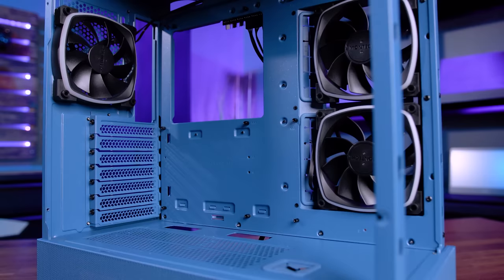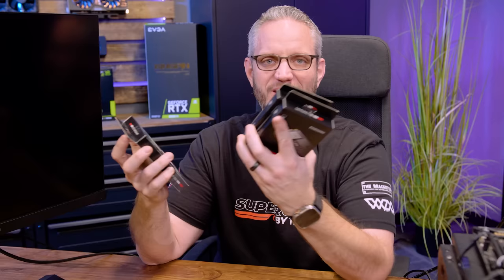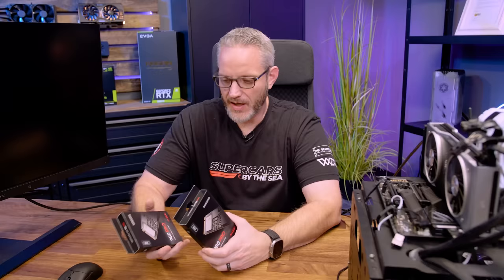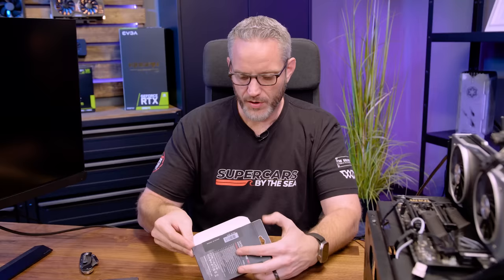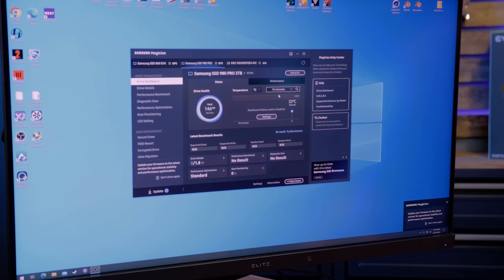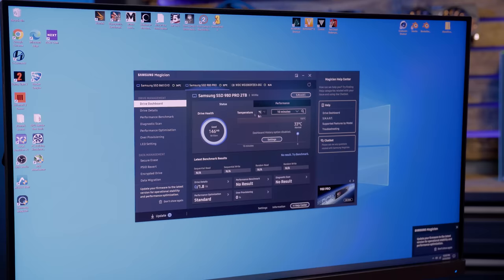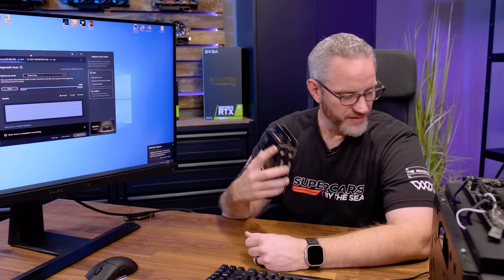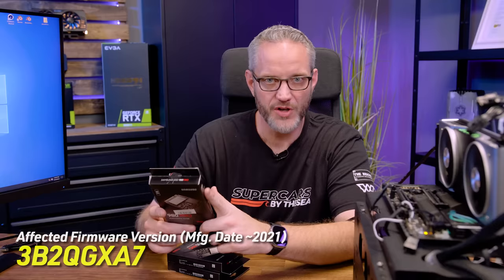Samsung 980 Pro NVMe Failure and how to stop it from happening!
Over 2,000 Samsung 980 Pro NVMe SSDs have failed. here's how to keep yours alive!

Learn more about the Montech Sky Two Mid Tower case and see pricing here!